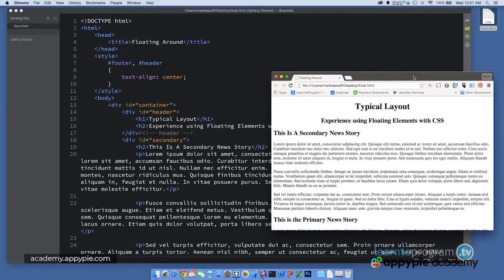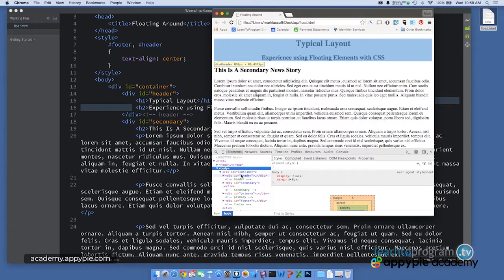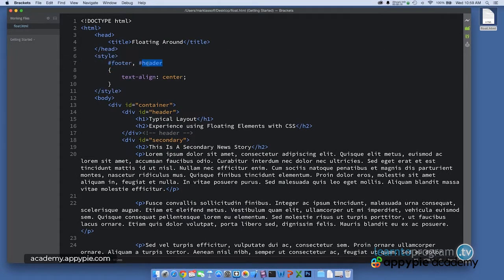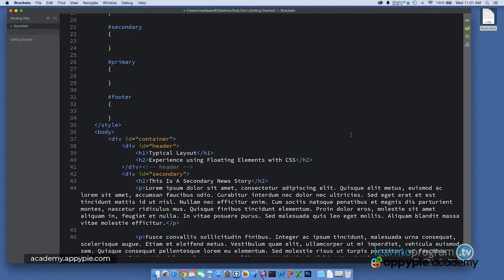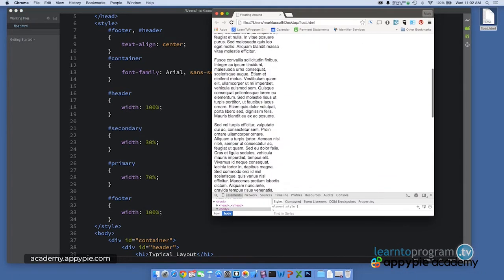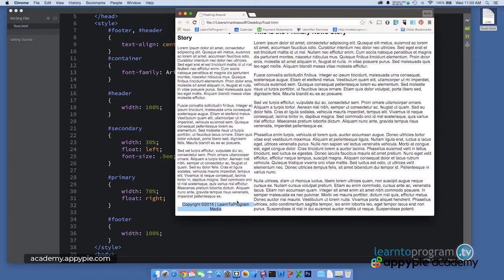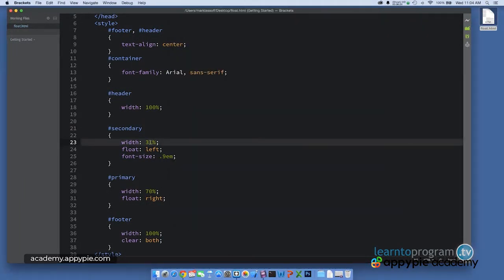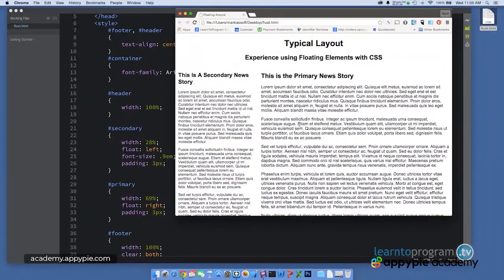Floating Elements: Lesson 56